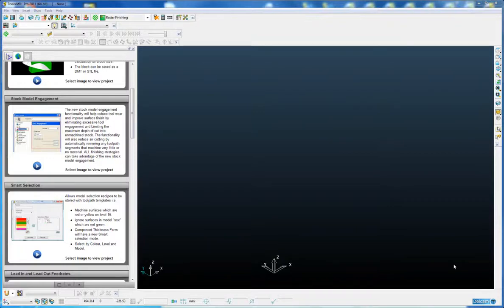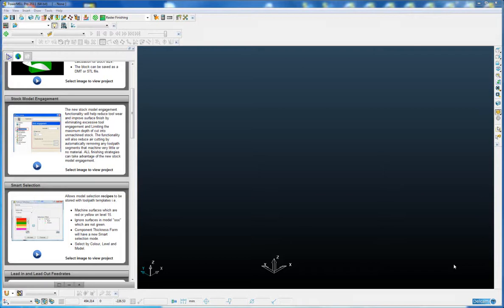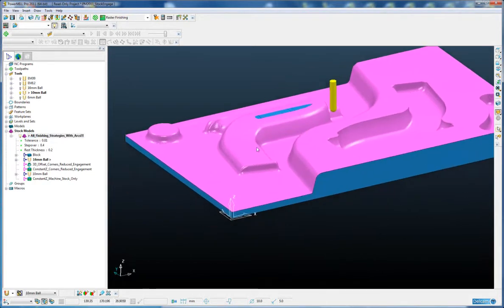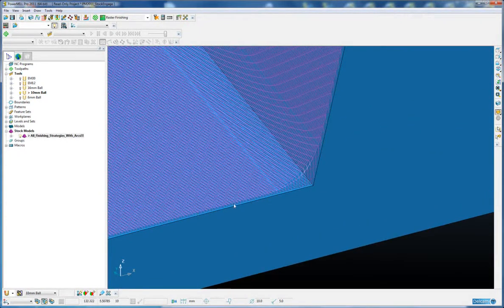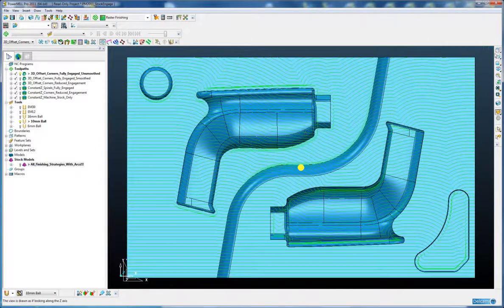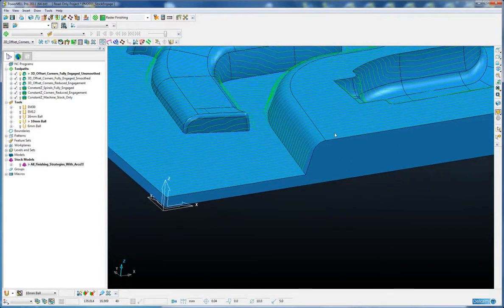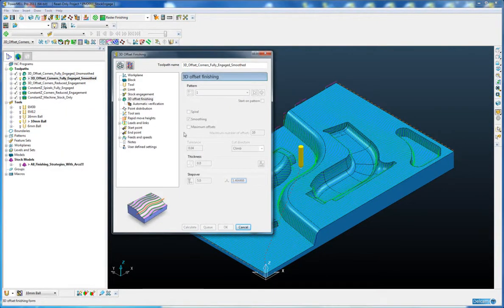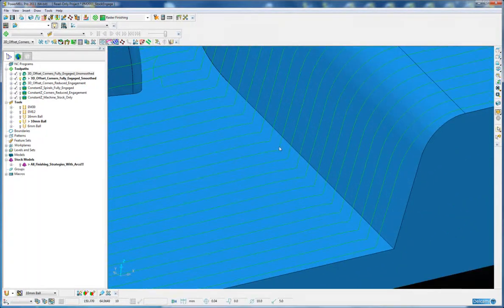Stock Model Engagement - PowerMILL 2011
The new stock model engagement functionality will help reduce tool wear and improve surface finish by eliminating excessive tool engagement and Limiting the maximum depth of cut into un-machined stock. The functionality will also reduce air cutting by automatically removing any toolpath segments that machine very little or no material. ALL finishing strategies can take advantage of the new stock model engagement.